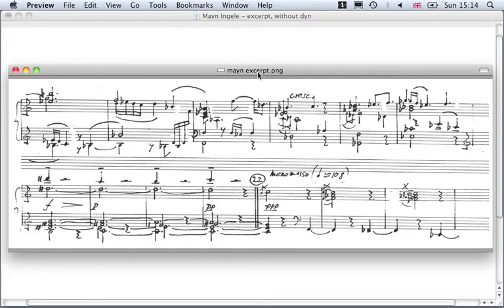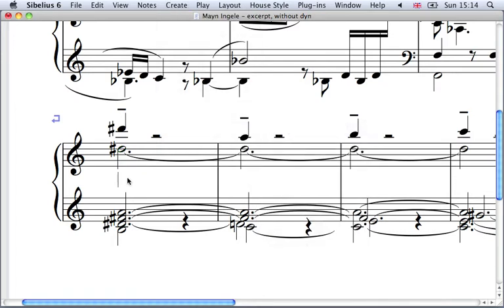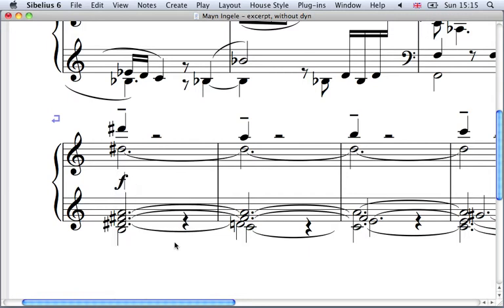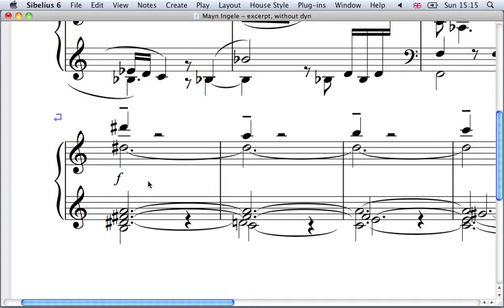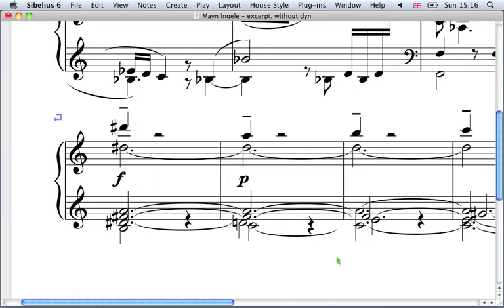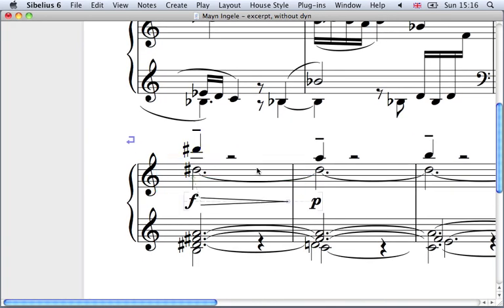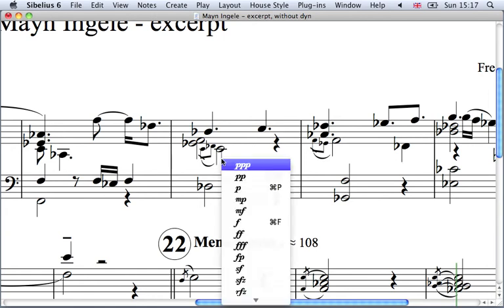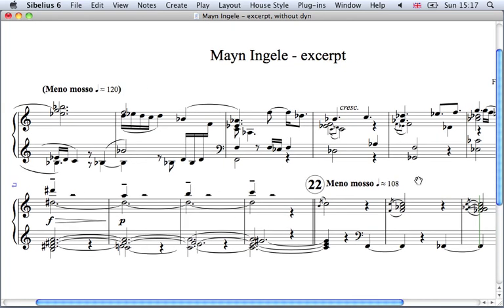Dynamic markings in Sib 6.mov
An example of a tutorial movie for Digital Musicianship